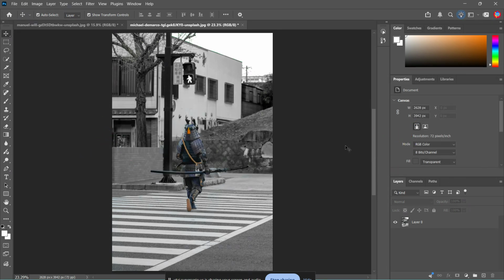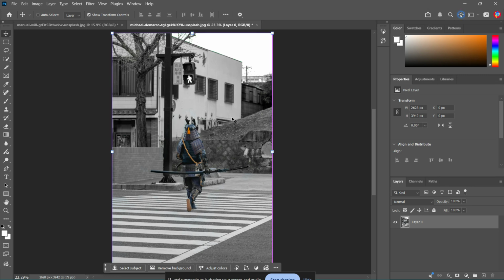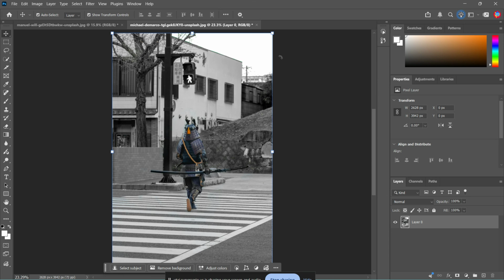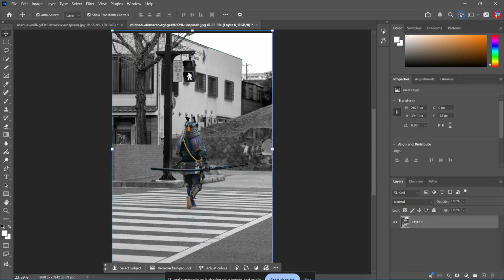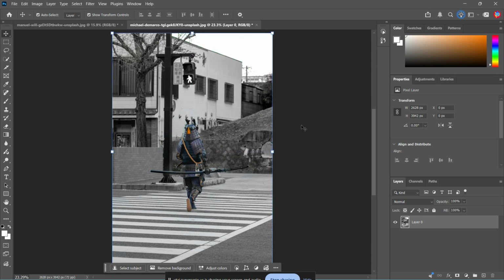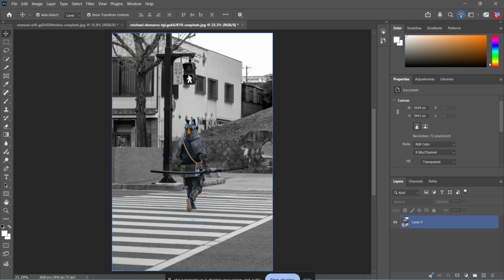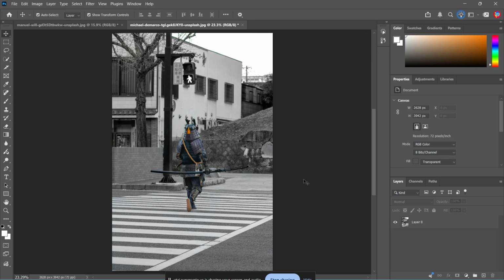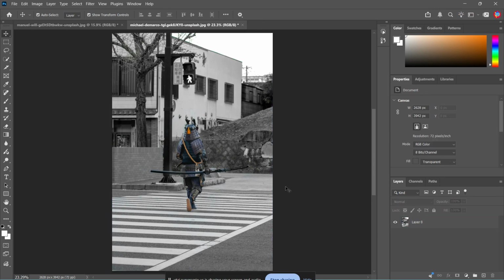How To Turn Off Snapping In Photoshop (Quick Guide)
Learn how to turn off snapping in Photoshop using the global Snap toggle, a fast temporary override, and the Snap To settings for more control.
This quick tutorial shows you how to stop unwanted snapping and work more precisely in your Photoshop projects.

🕚Timestamps:
0:00 Intro
0:21 Method 1: Turn Off All Snapping
0:54 Method 2: Temporary Override While Dragging
1:22 Method 3: Fine-Tune Snap To Options
1:58 Quick Recap and Outro

✍️What You'll Learn In This Video:
• How To Turn Off All Snapping In Photoshop
• How To Use The Snap Menu Shortcut In Photoshop
• How To Temporarily Disable Snapping While Dragging
• How To Change Snap To Options For Guides, Grid, And Layers
• How To Stop Photoshop From Pulling Objects Into Alignment
• How To Customize Photoshop Snapping For Precision Editing

💡Pro Tips:
• Use the temporary override when you only need one precise adjustment.
• Turn off only Grid or Guides if you still want some alignment help.
• Check the Snap menu first if objects keep jumping unexpectedly.
• Use the shortcut to save time when working on detailed layouts.